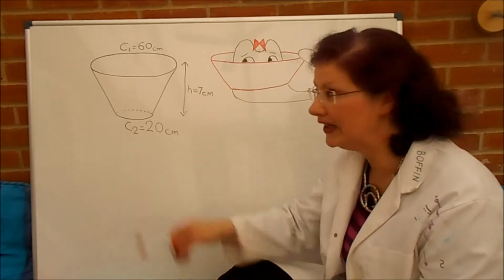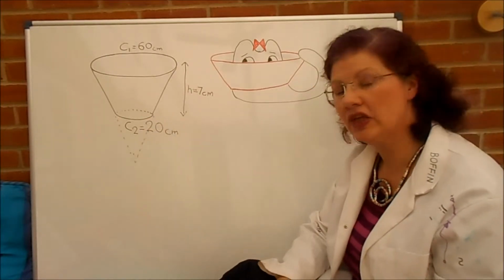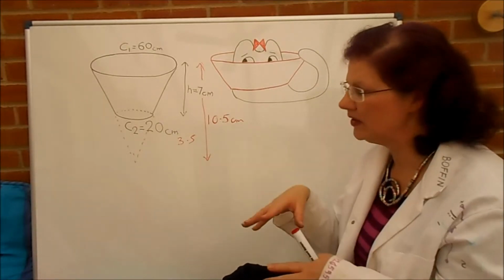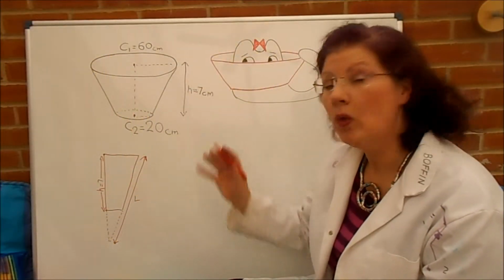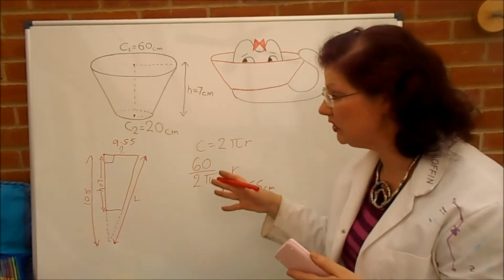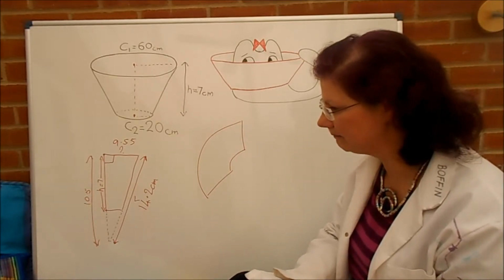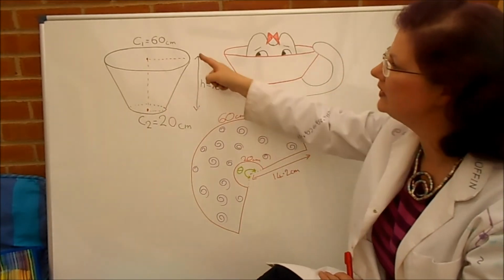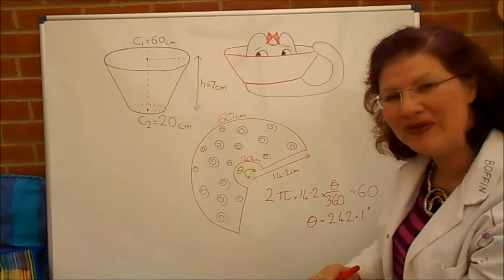GCSE 12 - Cones - exam practice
Similar shapes, circles, Pythagoras, arc length and anything else we can think of. Join Bathilda, the Batty cat, in this worked example from higher-level GCSE maths.